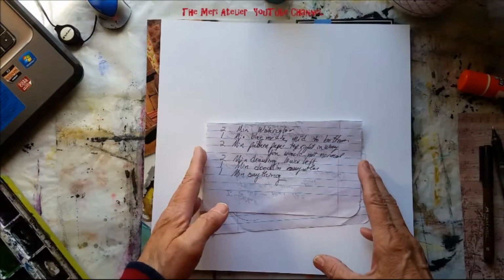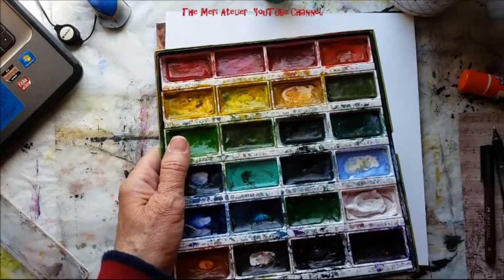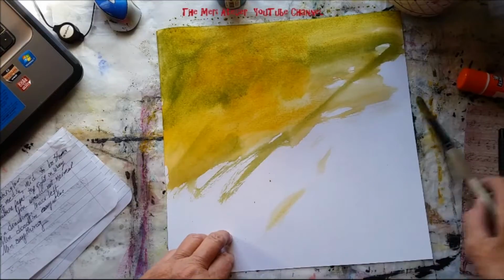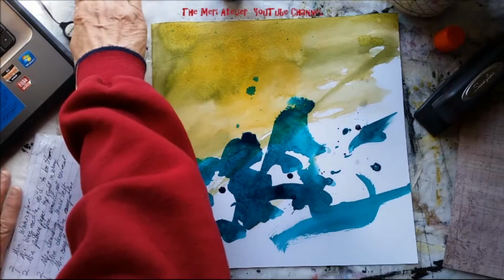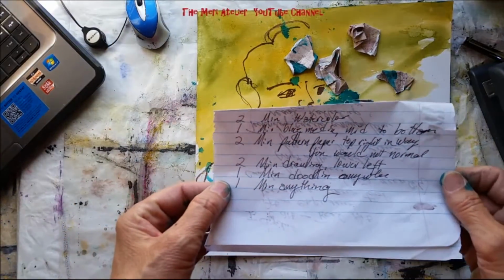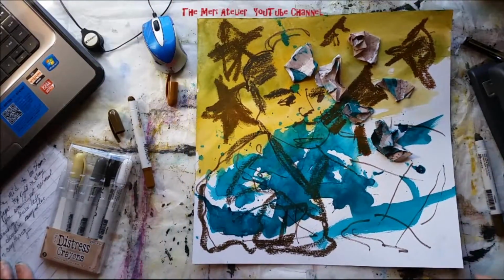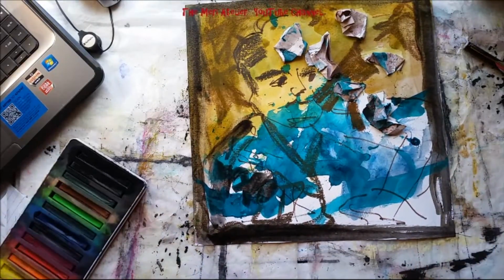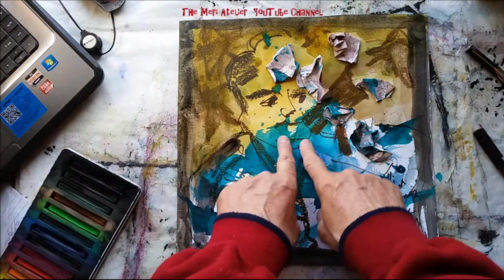2017 Composite Art Journal, 9 Minute Challenge, Jennibellie Birthday Bash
9 Minutes! timed art challenge, oh my!!! I call him "The Graduate". Timed challenges are not my style, but I tackled this one after watching the live class video from Jennibellie. It will be a fun page in my 2017 Composite Art Journal.